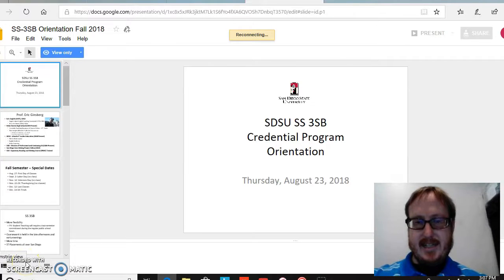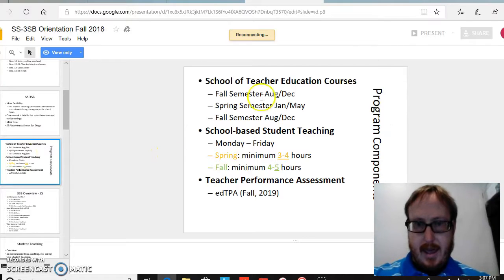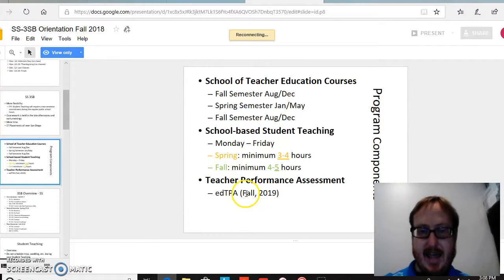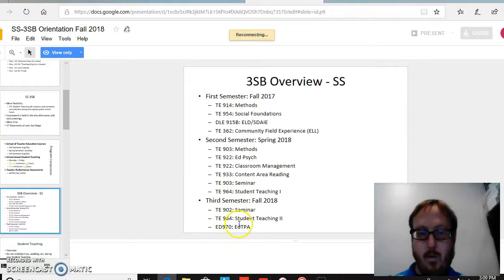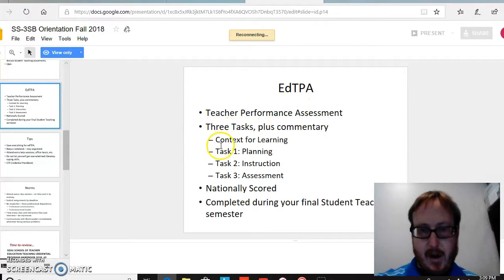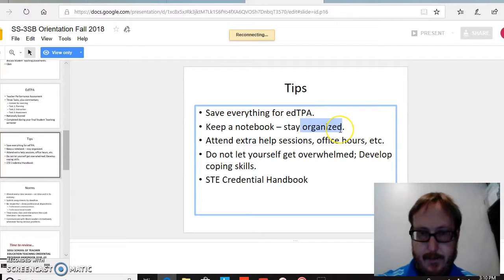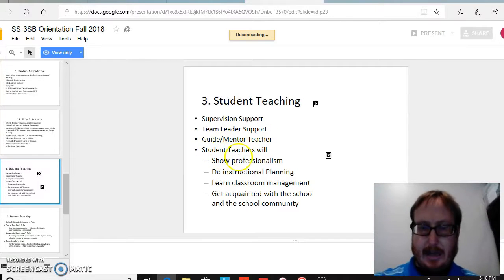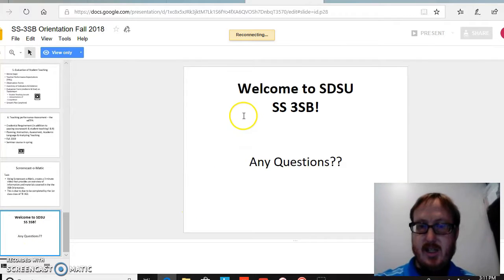Orientation Recap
Recap of teaching credential orientation at SDSU